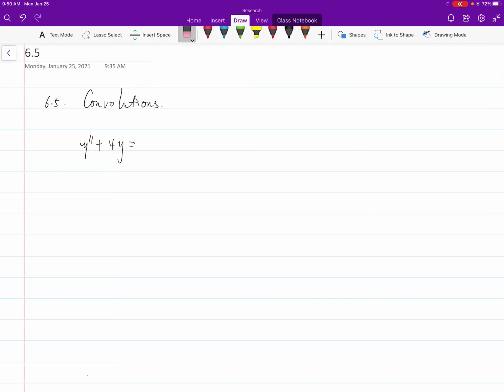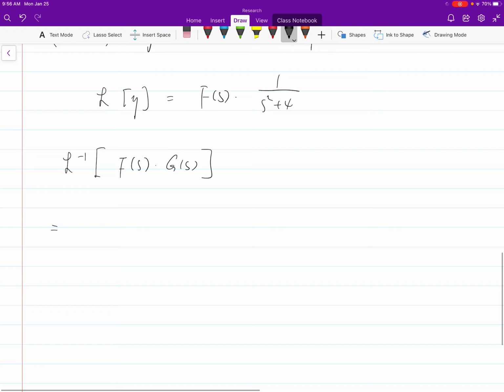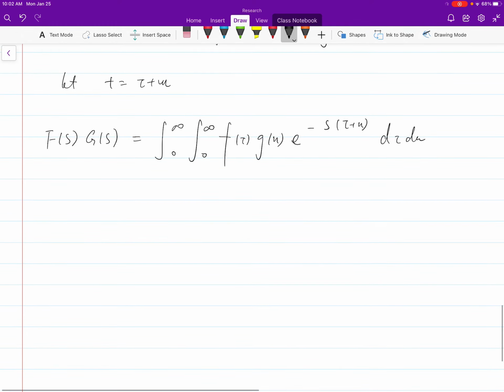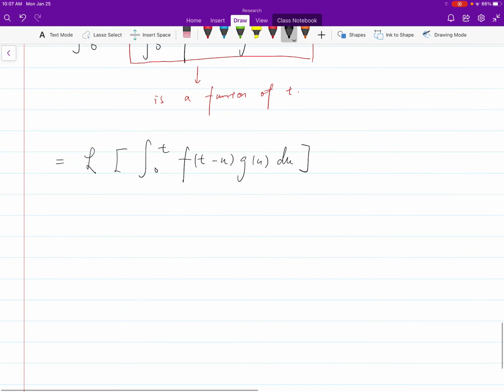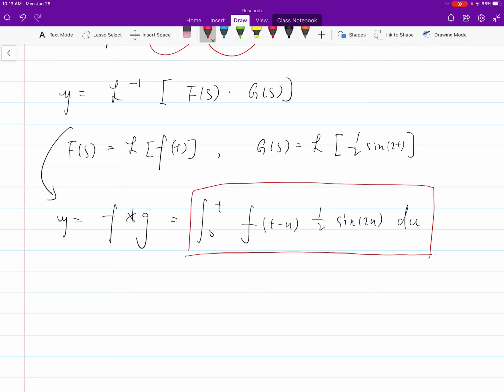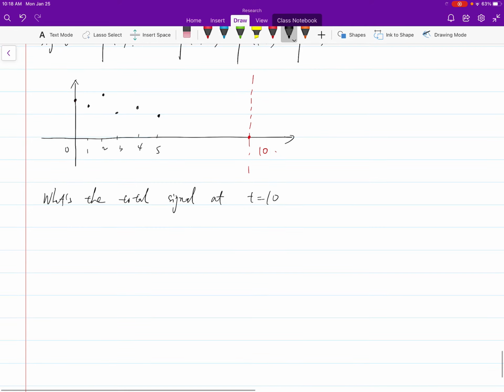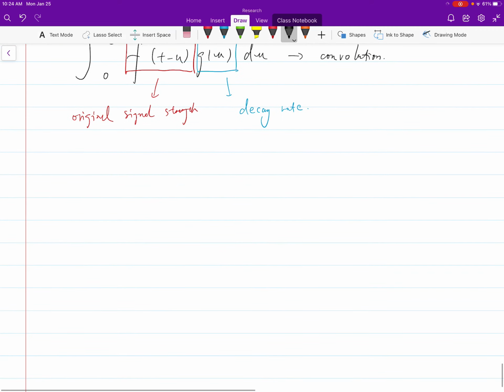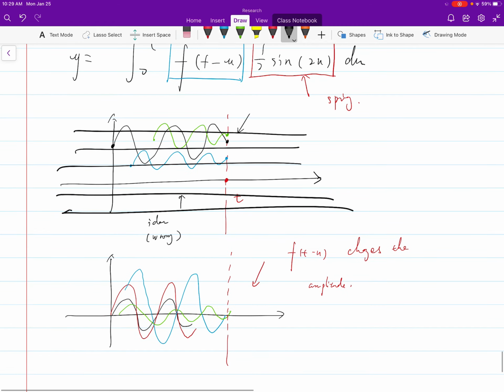MTH_353_6_5